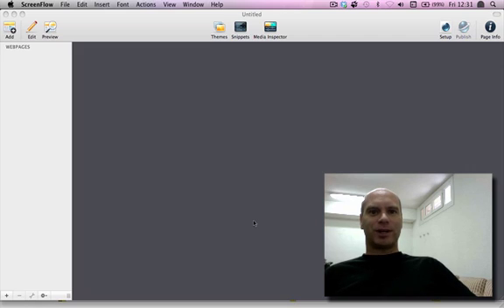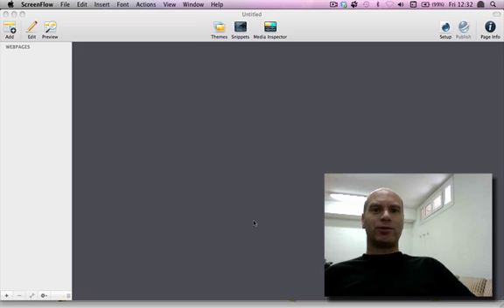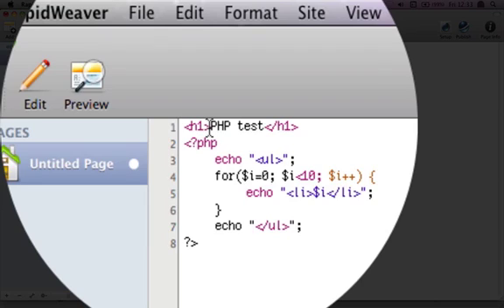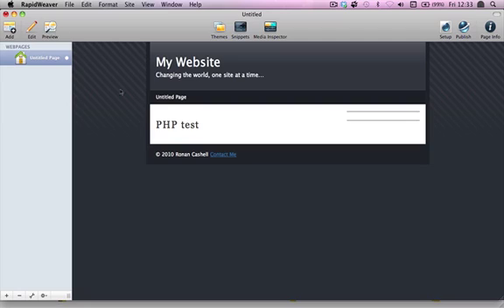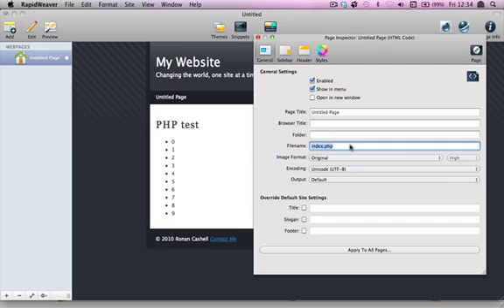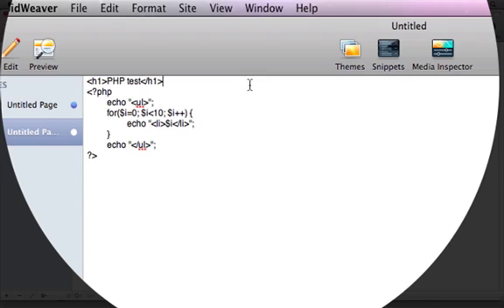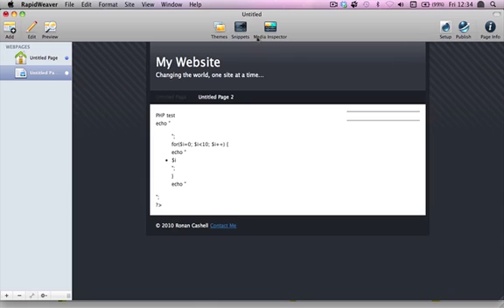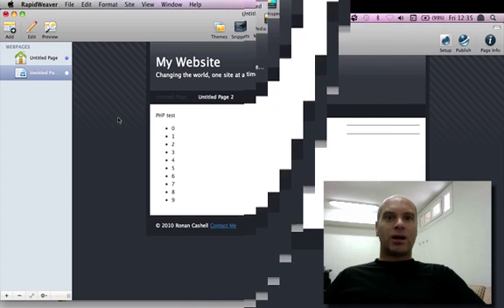Rapidweaver and PHP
- This is a brief screencast showing the steps necessary in rapidweaver HTML and styled text pages to get PHP to work.